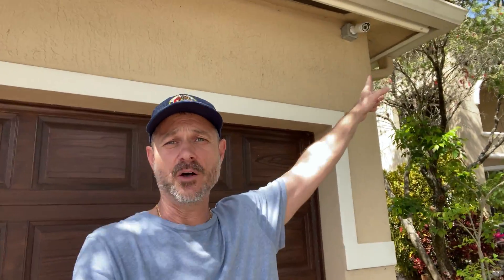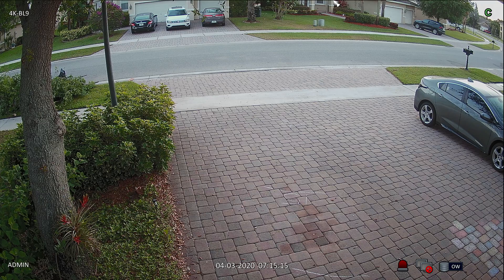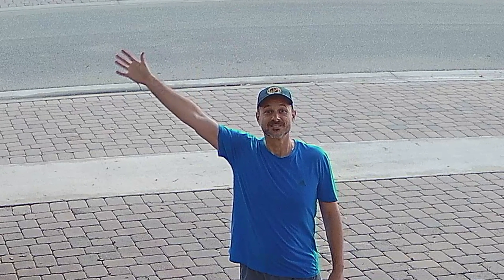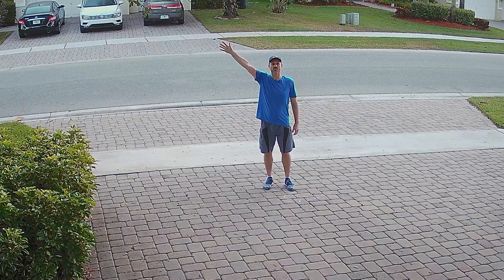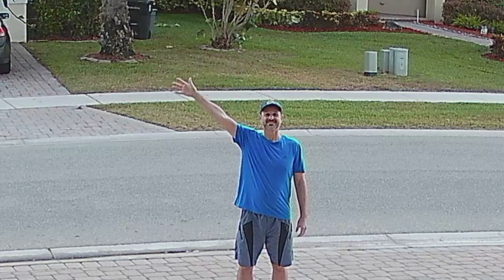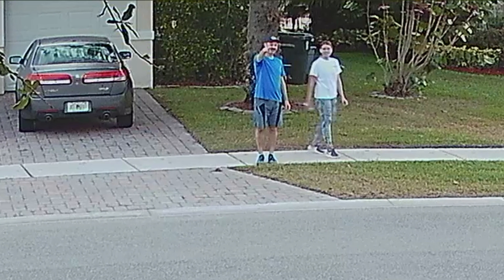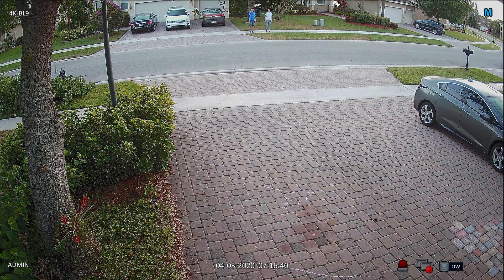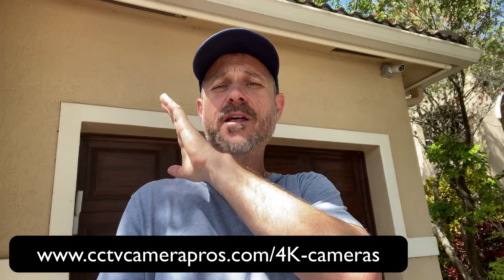4K Security Camera Facial Recognition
- At what distances can a 4K security camera be used for facial recognition? In this video, Mike from CCTV Camera Pros records video surveillance footage using a 4K security camera and DVR. In the recording, Mike stops at various distances from where the camera is installed to see if the video footage is clear enough for facial recognition.

If you are looking for a AI security camera with facial recognition software, please check out this video.

This is the 4K security camera that installed at Mike's home. It is installed above his garage door.

RG59 Siamese coax cable is used to wire the camera to the DVR.

This 12V DC power supply box is used to power all of the security cameras at Mike's house.

Mike made this video after learning that some vehicles were broken into in his neighborhood. The house across the street from Mike's was one of the houses where there was an attempted burglary. Mike's home surveillance system captured the video of the three teenaged boys trying to break into the car across the street, however, the boys never came to Mike's house, so a clear facial recognition shot was not captured.

Some of Mike's neighbors were disappointed that his cameras could not record video clearly enough from across the street. Mike realized that most people do not understand the limits of even a 4K UHD camera. So, this video was made to document realistic distances for facial recognition using a 4K security camera.